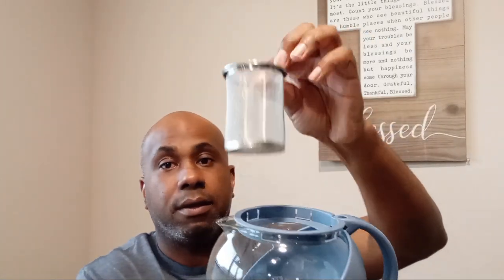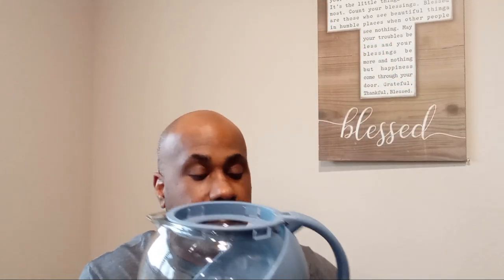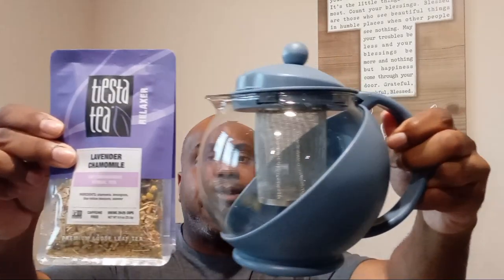Primula Half Moon Teapot & Tiesta Tea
Primula Half Moon Teapot with Removable Infuser, Glass Tea Maker with Reusable Fine Mesh Stainless Steel Filter, Dishwasher Safe, 40-Ounce, Blue

EXCEPTIONAL QUALITY AND DESIGN - Made of heat-resistant borosilicate glass with a durable protective holder and comfortable grip handle. High-quality glass allows for crystal clear viewing so you can easily brew to your desired strength.
PREMIUM FILTRATION SYSTEM - The fine mesh stainless steel filter is perfect for loose leaf teas, keeping sediment out of your cup while developing full flavor brews. The filter is also removeable to accommodate blooming or flowering teas.
SAFETY FIRST - Features a drip-free pour spout for safe and easy pouring. Non-slip silicone base prevents accidental slips.
EASY TO USE - Simply add tea or tea bags. Slowly pour in hot water and allow to brew to desired strength. Serve and enjoy.
DISHWASHER SAFE - The entire teapot is dishwasher safe, saving you time on clean up in the kitchen in between uses.
MULTI-PURPOSE - Perfect for everyday use with loose leaf tea, standard tea bags, flowering or blooming teas. Can also be used to infuse healthy fruit or fresh herb waters in the refrigerator.

Tiesta Tea - Lavender Chamomile | Soft Chamomile Herbal Tea | Premium Loose Leaf Tea Blend | Non Caffeinated Herbal Tea | Make Hot or Iced Tea & Brews Up to 25 Cups - 0.9 Ounce Resealable Pouch

Experience the rich world of loose leaf tea, where each sip becomes a sensory journey. Unlike constrained single-serve tea bags, loose leaf tea offers an authentic visual and flavorful delight while unlocking the full spectrum of health benefits. It's simplicity at its finest, a treat for both your eyes and taste buds. Once you embrace the authenticity of chamomile loose leaf, you'll never look back. To fully savor this experience, choose from options like tea filters, reusable tea balls, brew baskets, or the Tiesta Tea Brewmaster. Our quest for excellence takes us worldwide to source the finest ingredients - traditional Japanese green tea, organic Indian black and green teas, and rich Chinese oolong. We complement these with fruits, flowers, and spices. Elevate your tea rituals with Tiesta Tea's loose leaf offerings and embark on a journey of flavor, aroma, and wellness, redefining your tea experience one loose leaf at a time.